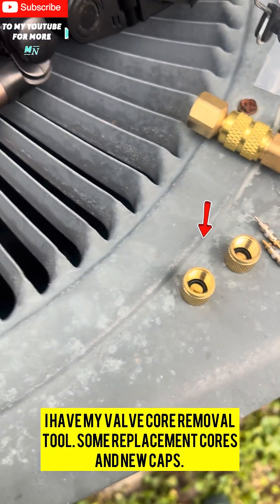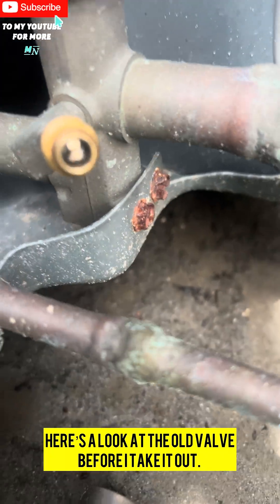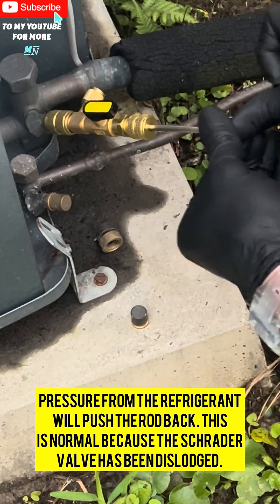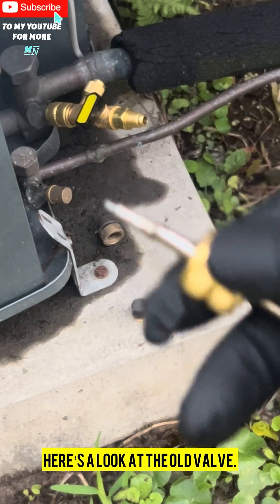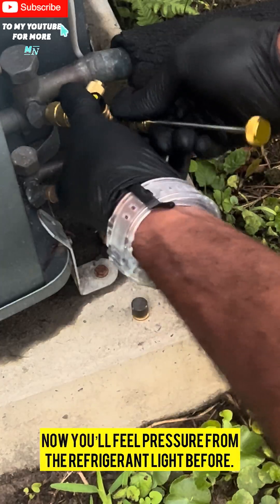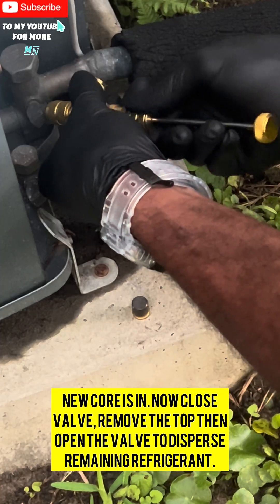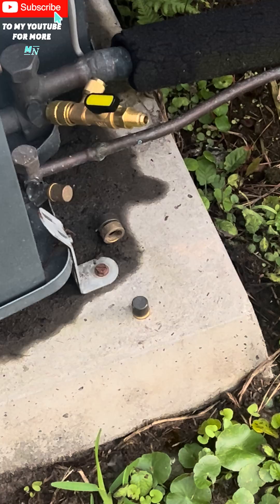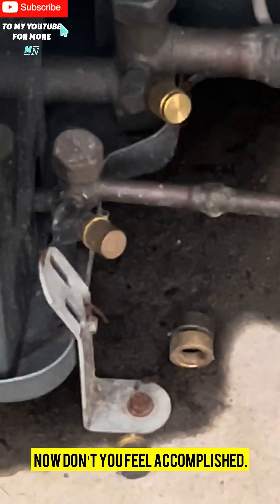This Tiny Part May Be Causing Your Freon Leak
In this video, I demonstrate how to safely and easily replace leaking valve cores on the low and high pressure service ports near the A/C condenser. I noticed small bubbles forming around the Schrader valves, a clear sign of refrigerant leakage.

Using a valve core removal tool designed for HVAC systems, I was able to swap out both cores without evacuating the refrigerant, saving time and preserving system charge. This tool allows you to isolate the valve core while maintaining system pressure — a must-have for quick, efficient A/C repairs.

✅ Leak identified by bubbling
✅ Valve cores replaced on both low & high side
✅ No refrigerant evacuation required
✅ Simple, clean, and professional procedure

Whether you’re a DIYer or HVAC tech, this is a great technique to know.

Link to tool